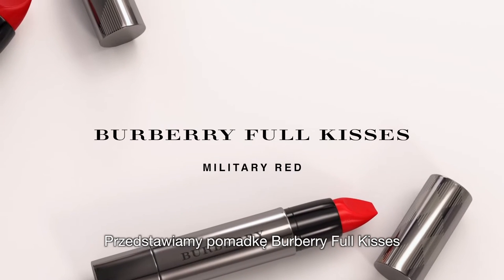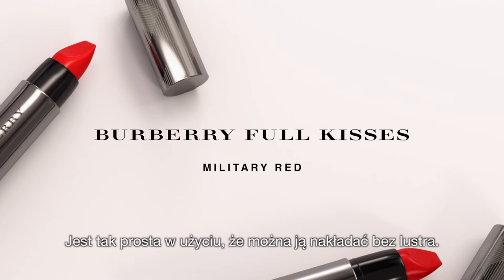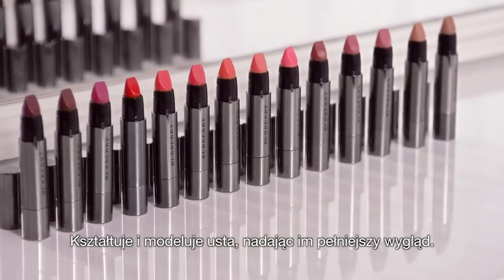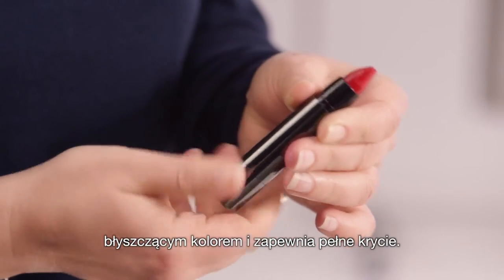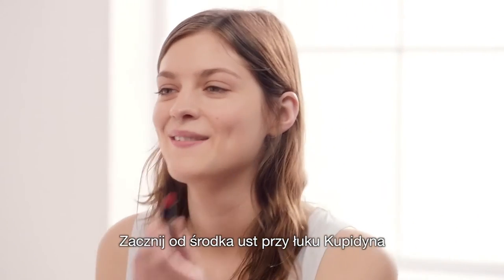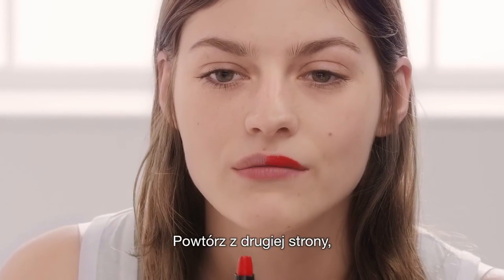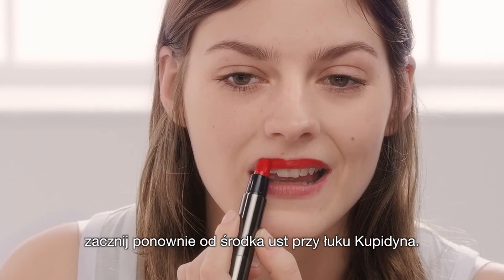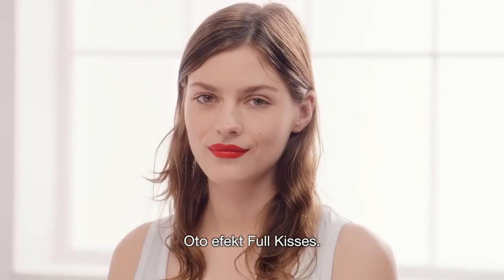Sephora prezentuje: Burberry Full Kisses TUTORIAL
Burberry Full Kisses to pomadka tak prosta w użyciu, że możesz ją nakładać bez lustra. Zobacz jak w prosty sposób możesz uzyskać efekt Full Kisses.